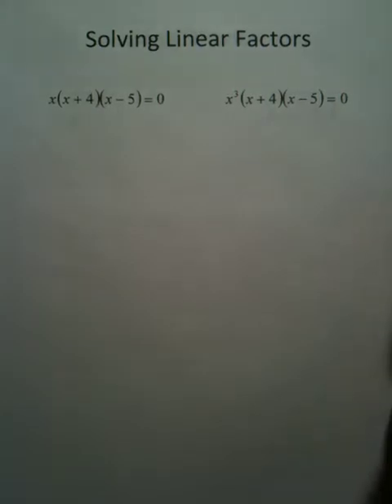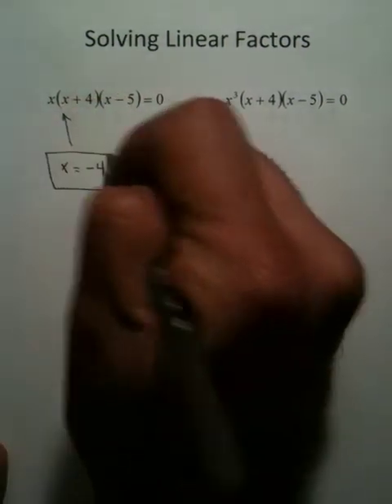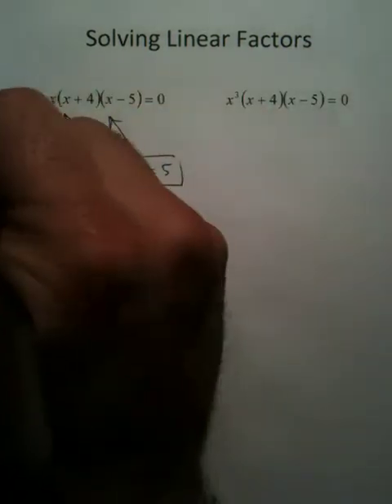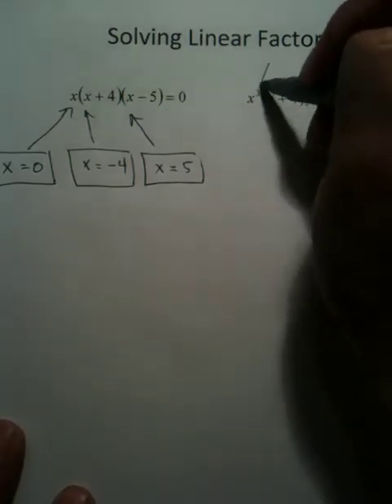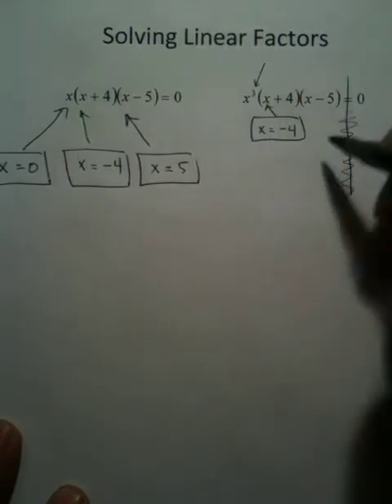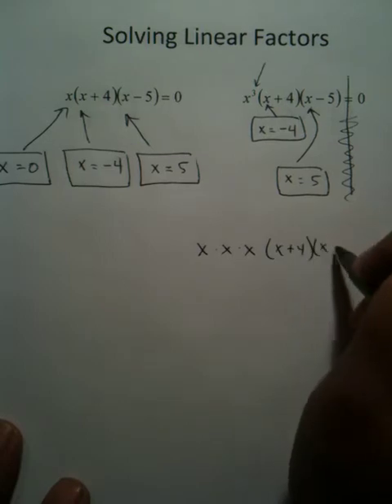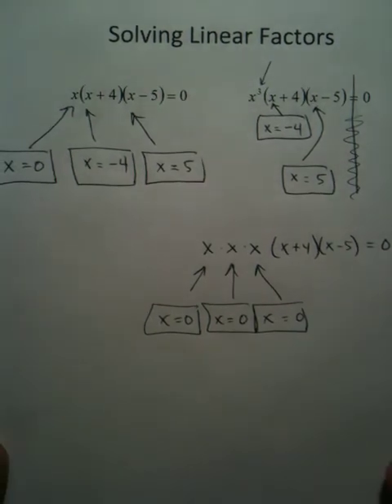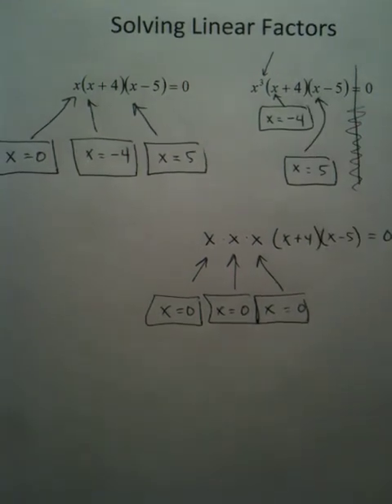Moya Math Algebra 2 (Zero Product Rule 2)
How to solve linear factors using the zero porduct rule.  This video goes over two problems that have similar answers but for different resons.  Remember: all equations must equal zero to solve using this format.